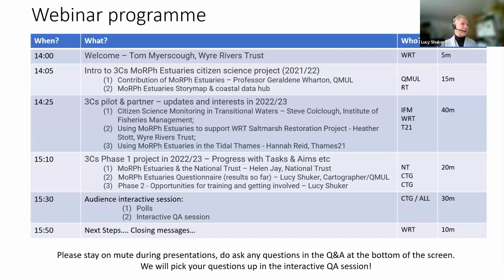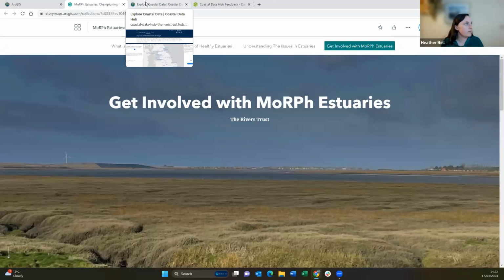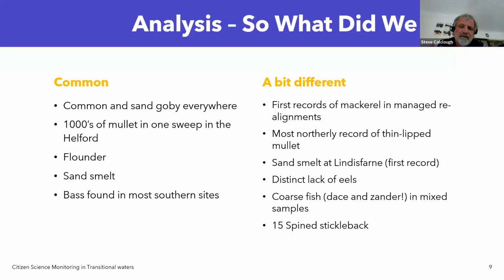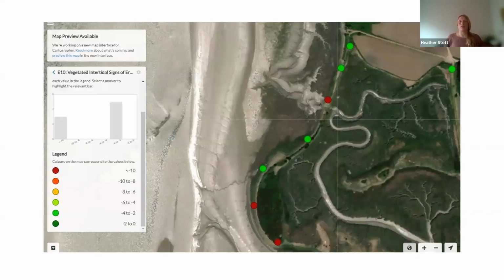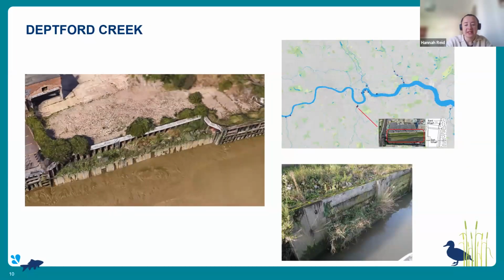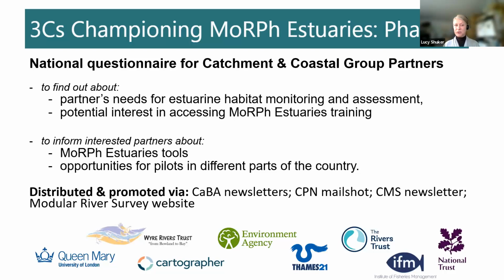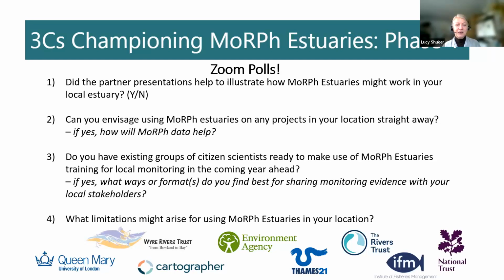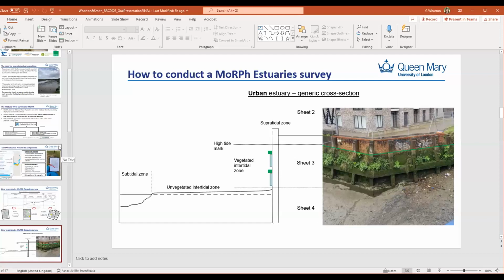Webinar: Championing MoRPh Estuaries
Hear project partners sharing their updates and interests in using MoRPh Estuaries in their locations.

We ourselves are keen to hear about what monitoring or training will be most helpful in your estuaries and tidal river reaches.

Taking a catchment based 'source to sea' approach has often met with challenges in tidal river reaches, especially for gathering effective data and evidence to help understand, protect and improve estuarine marginal habitats.

The Environment Agency's 3Cs Championing Coastal Coordination project aims to build connections between stakeholders and volunteers in river catchment and coastal partnerships by recognising and highlighting the invaluable role of partnership work in protecting and improving our transitional waters and thereby supporting biological diversity of our rivers and oceans.

The 3Cs MoRPh Estuaries project aims to help catchment and coastal partners and volunteers to gather and build evidence and knowledge of physical habitats and processes that will complement and aid interpretation of other monitoring data such as key species or plastics etc.

Designed for citizen scientists and professionals to assess the physical habitat of estuary margins, the MoRPh Estuaries survey complements the national Modular River Survey enabling whole catchment monitoring and appraisal in a consistent way from non-tidal freshwater through to the tidal saline reaches and estuaries.

Following a successful pilot in 2022 (see MoRPh Estuaries storymap) 3Cs MoRPh Estuaries project partners will be delivering a Webinar on 17th April to share news of progress, partner case studies, plans for scaling up and opportunities for free training and support for physical habitat monitoring and integrated analysis.

All information shared with us will help inform the support we can provide for your activities and the establishment of future regional MoRPh Estuaries hubs.